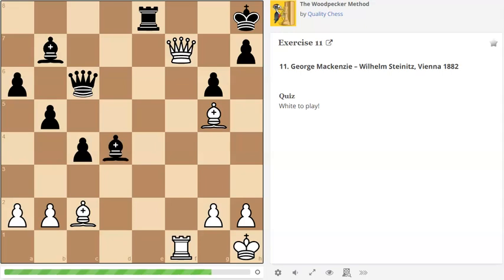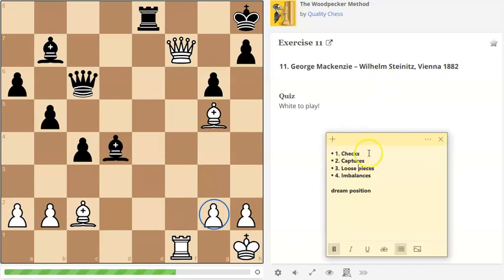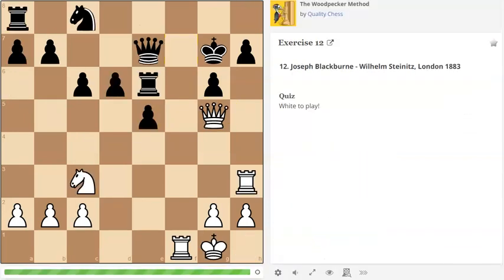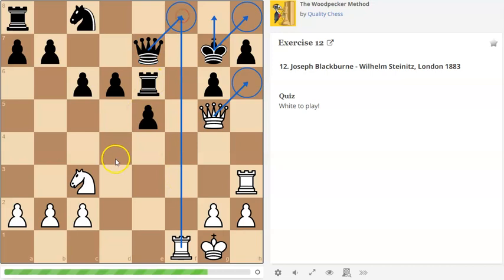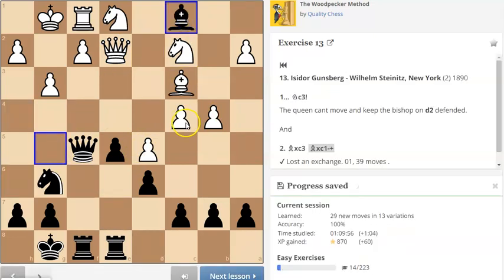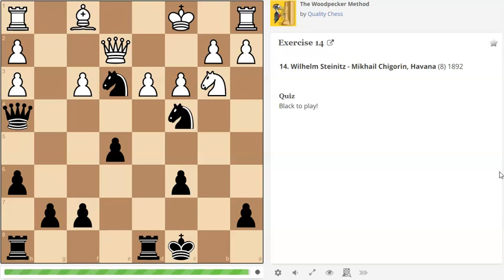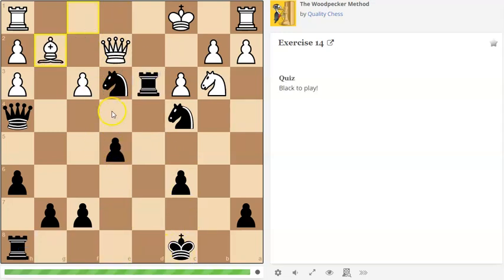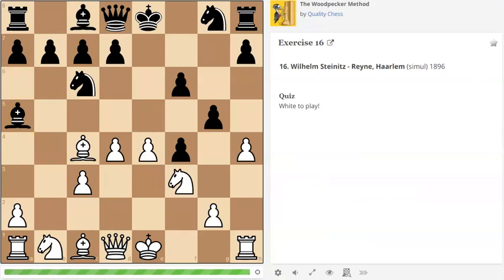Solving tactics in the woodpecker method 3#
solving more tactics!